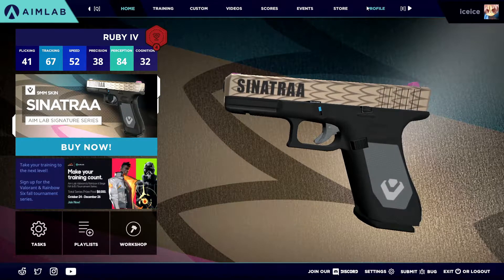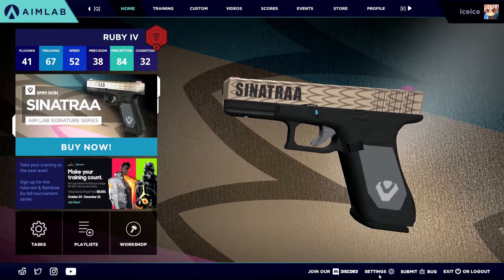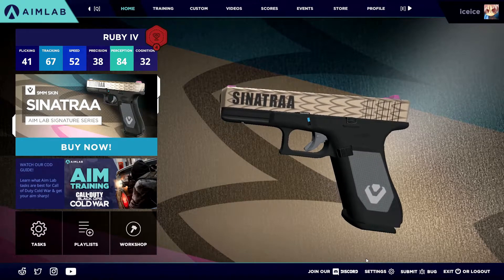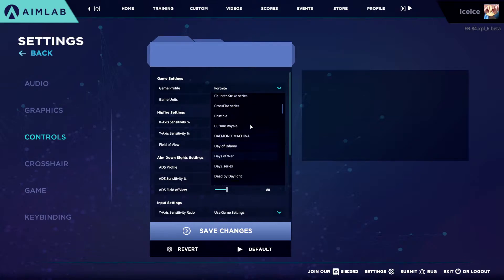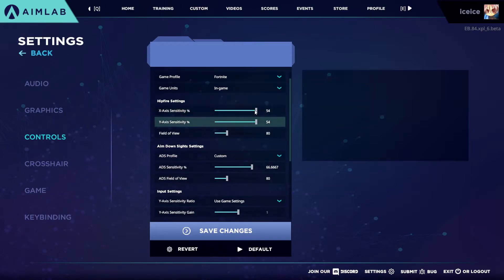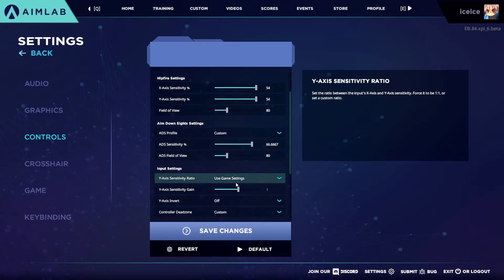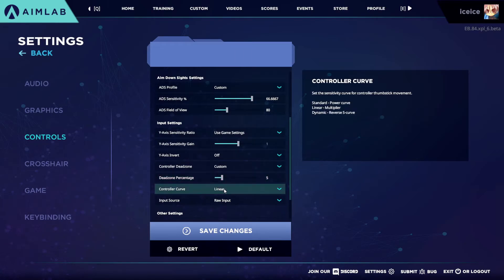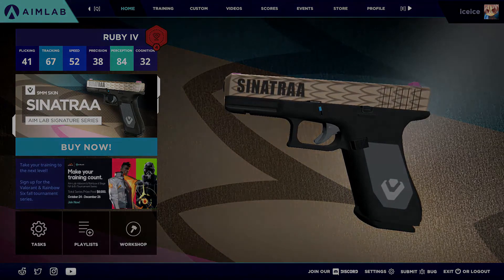How To Get Your Fortnite Settings in Aim Lab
I hope this helps all of you! Did you find this useful? Leave a like so we can help others!

BTW, this isnt just for Fortnite settings. There is a large amount of games to choose from in the game settings.

how to fix aim lab controller settings, how to get fortnite settings in aim lab, aim lab settings tutorial, aim lab controller settings, iceicetv aim lab settings,
valorant aim lab settings, aim lab settings guide, aim lab, aimlab, apexlegends aim lab settings, aim lab controller world record settings, aimlab controller settings tutorial,
how to get settings in aim lab for any game, aim lab settings, aimlab fortnite guide